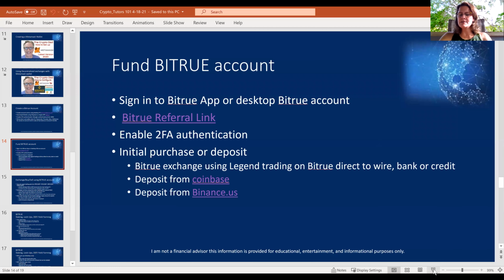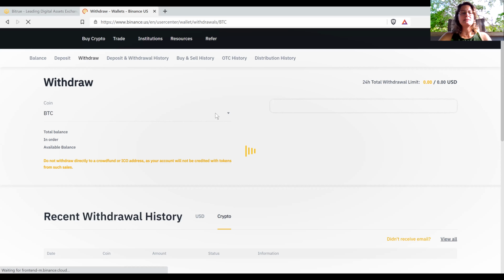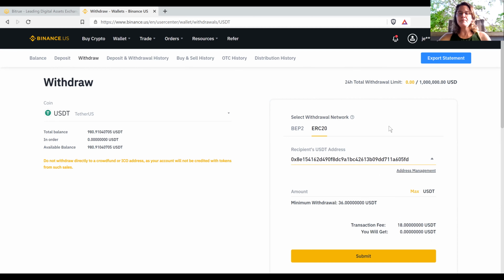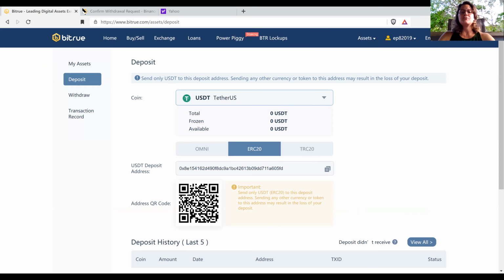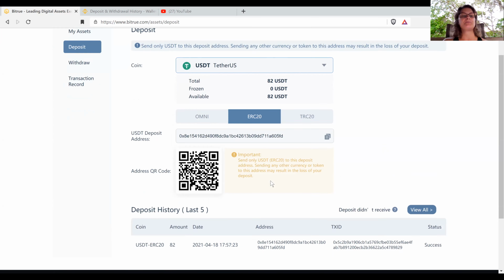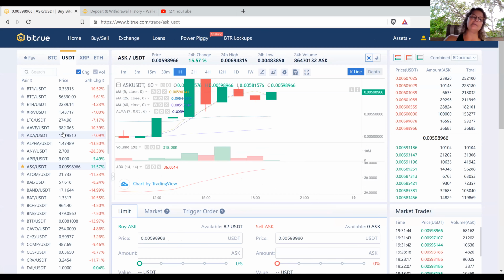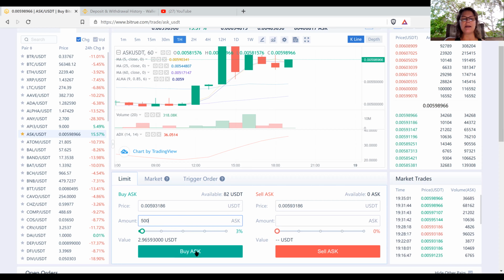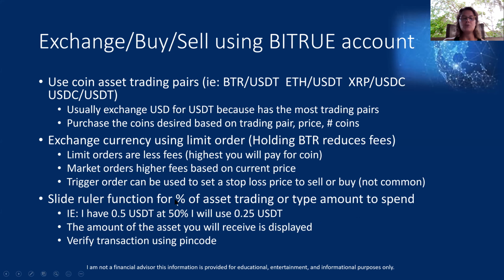Fund Bitrue exchange from Binance us and use exchange to trade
This video walks through the transfer of crypto assets from binance.us to bitrue.com and the exchange of USDC for a crypto asset using limit order.